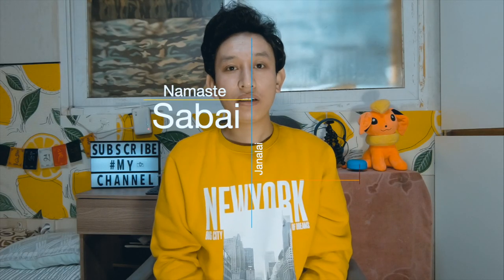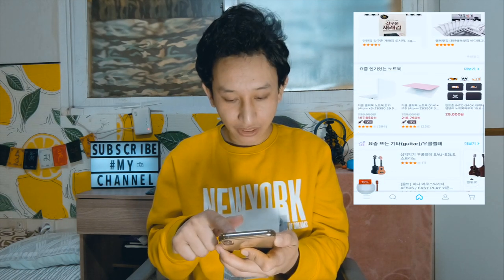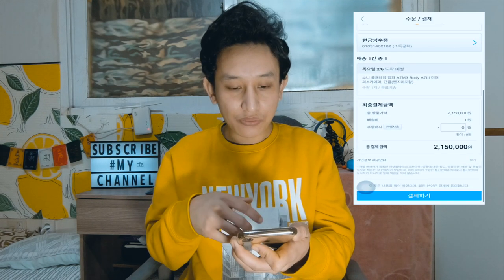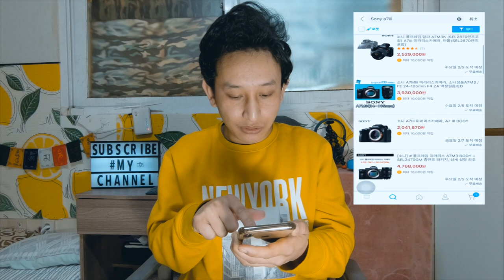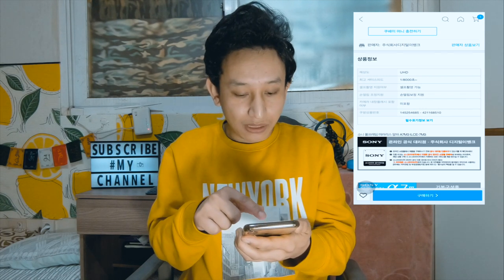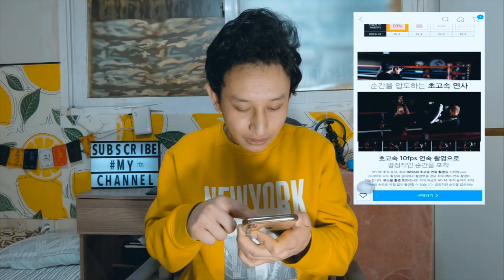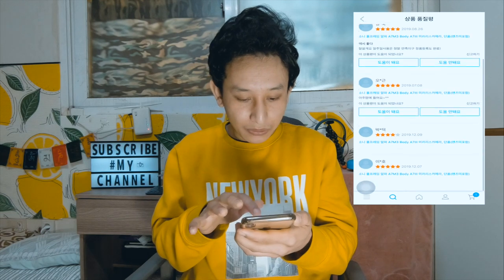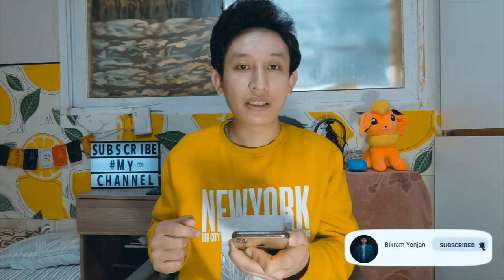Coupang App बाट सामान कसरी Order गर्ने र ध्यान दिनुपर्ने कुराहरु ।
यो भिडियो कोरियामा बस्नु हुने र नेपालबाट हेर्नू हुने हरु सबैको लागि हो | यो भिडियो चाहिँ Coupang App बाट  समान अर्डर गर्ने तरिका र ध्यान दिनु पर्ने कुराहरुको बारेमा हो यदि तपाईहरुलाई यो भिडियो मन परेमा like | Share | Subscribe गर्दिनु  होला ा